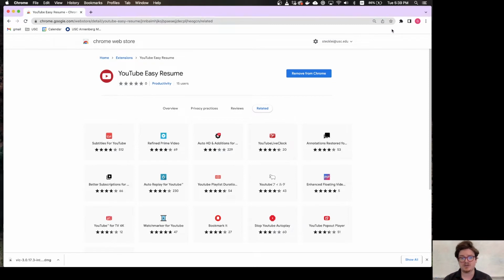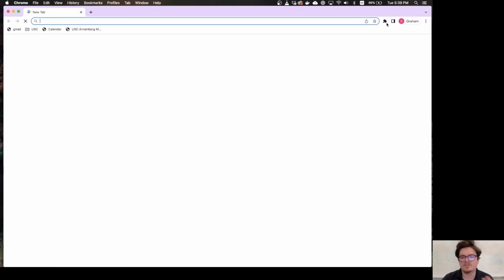YouTube Easy Resume extension for Chrome: Setup guide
and download Annie the App on the App Store.

Annenberg Media is a student-led multiplatform news media overseen and funded by the USC Annenberg School for Communication and Journalism. Many of the journalists are working weekly shifts in its newsroom, known as the Media Center, to fulfill curricular requirements. Annenberg Media is independent of the university administration.